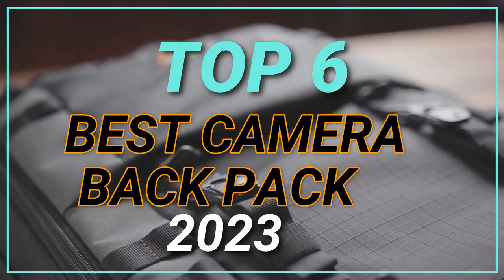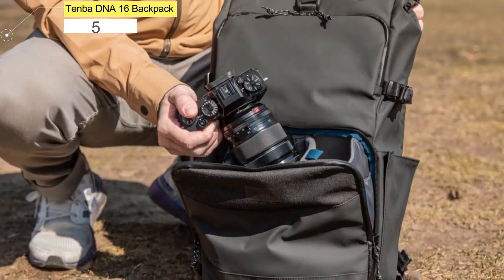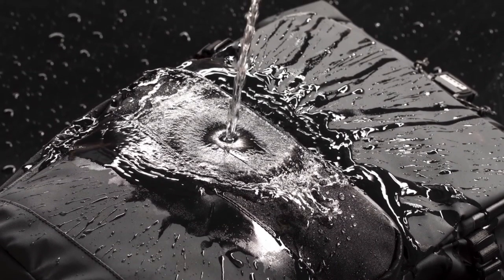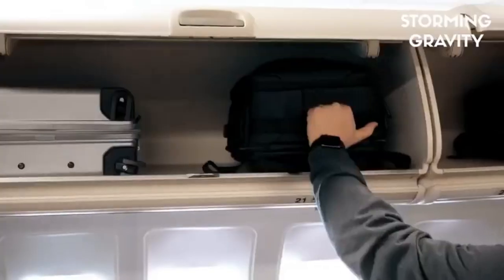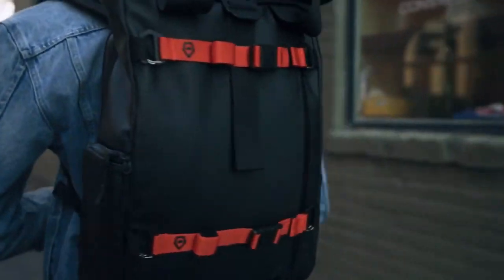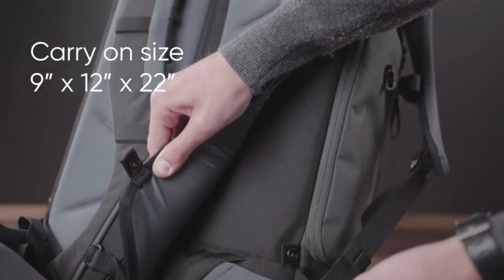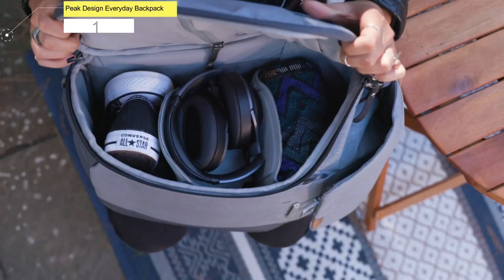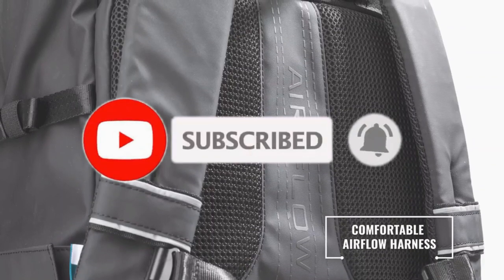Top 6 Best Camera Backpack in 2023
➜ Links to the 6 Best Camera Backpack 2023 we listed in this video:

►Links►

➜ 6- MINDSHIFT GEAR BACKLIGHT
➜ 5- TENBA DNA 16 BACKPACK
➜ 4- NOMATIC MCKINNON 35L
➜ 3- WANDRD PRVKE
➜ 2- LOWEPRO PROTACTIC 450
➜ 1- PEAK DESIGN EVERYDAY BACKPACK V2